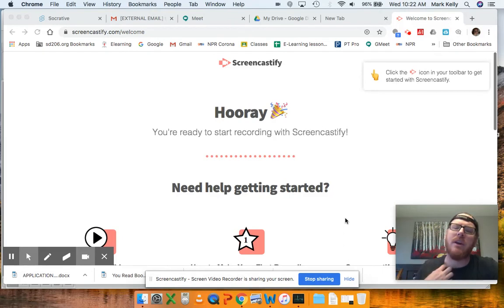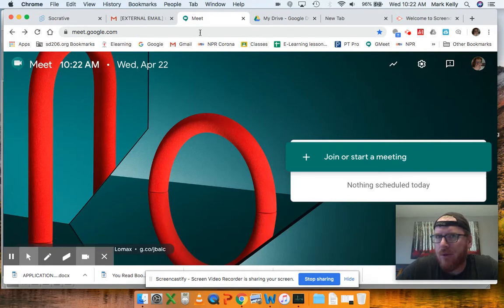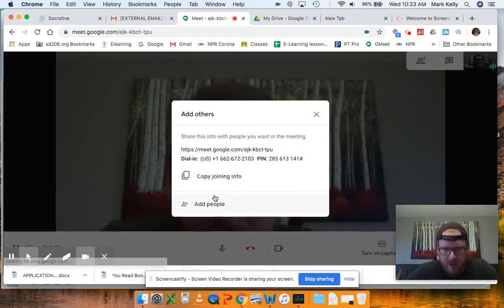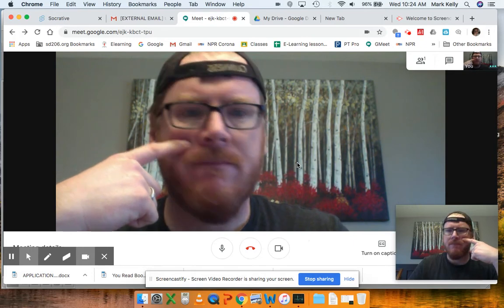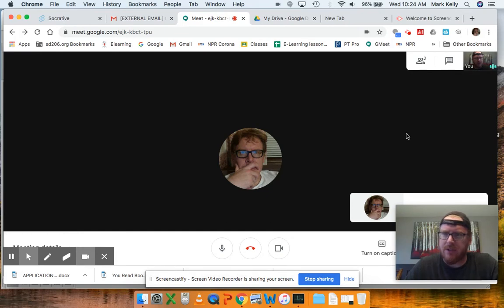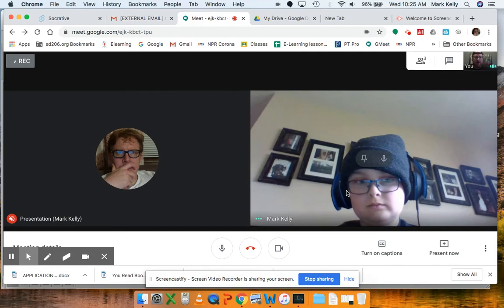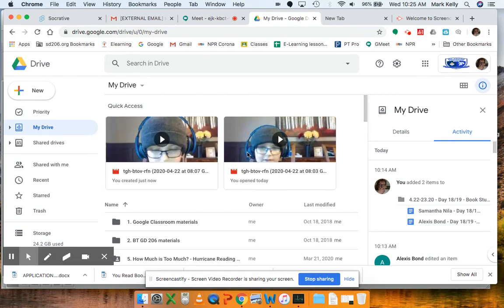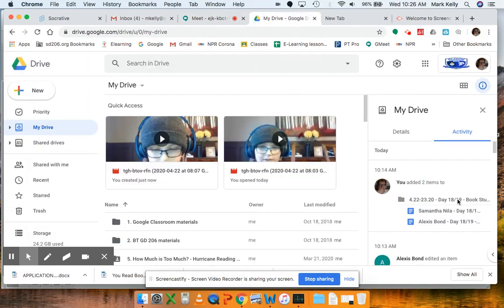How to record a conversation meeting in Google Meets rather than write a summary